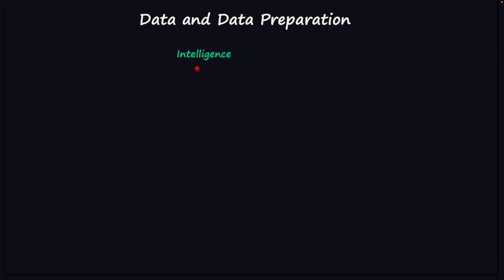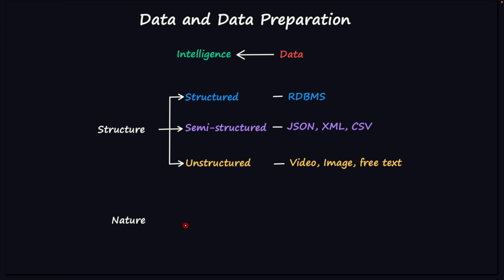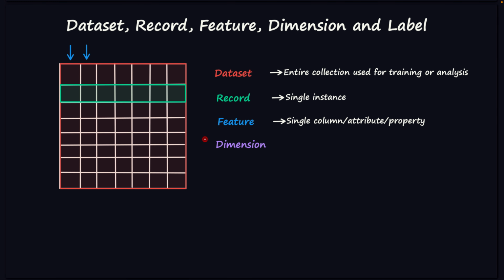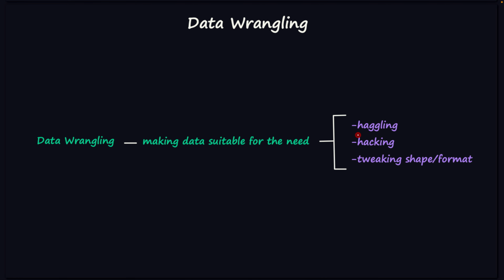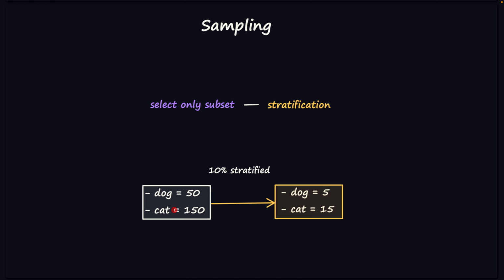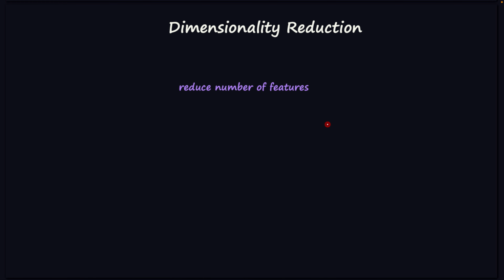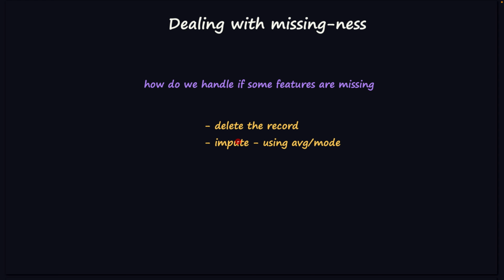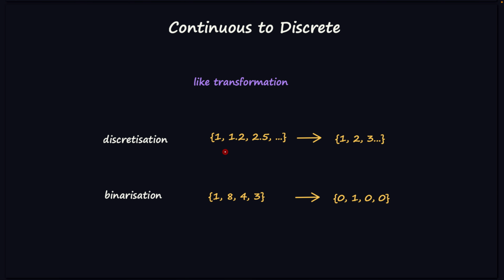AI Concepts: Data and Data Preparation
Data is the blood stream of Intelligence. We are covering basics of data and data preparation techniques in the context of Data Science and Machine Learning in this video. Data preparation is a vast topic and only some of the common techniques like Sampling, Dimensionality reduction, Feature Engineering, dealing with missing-ness and discretisation are covered in this video.